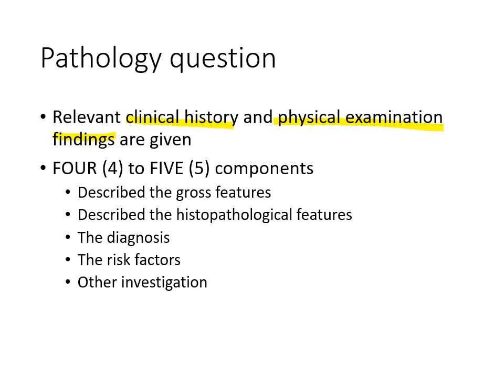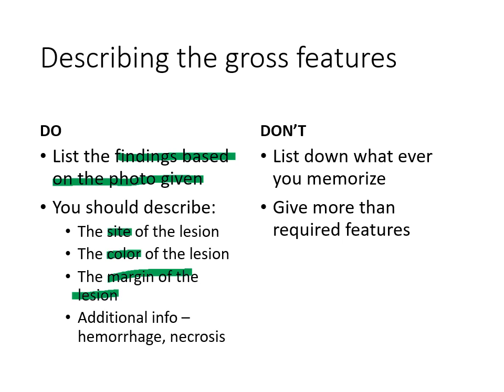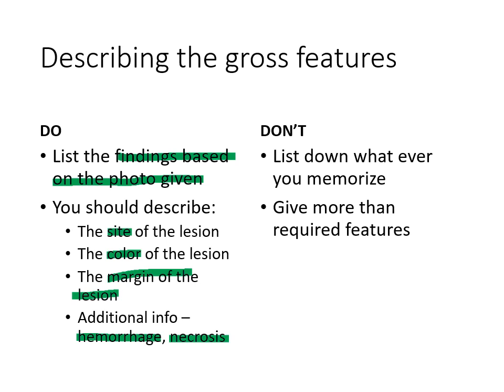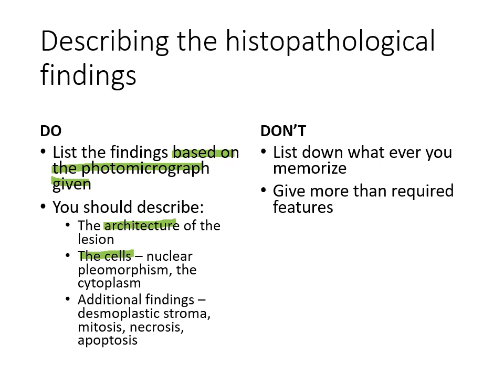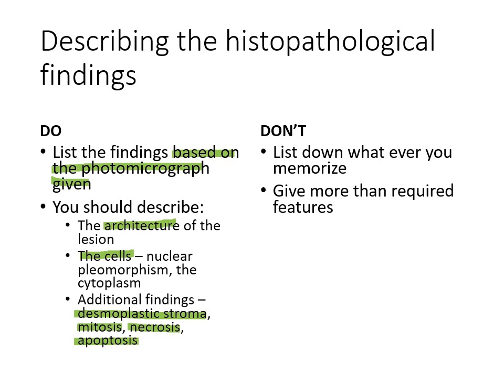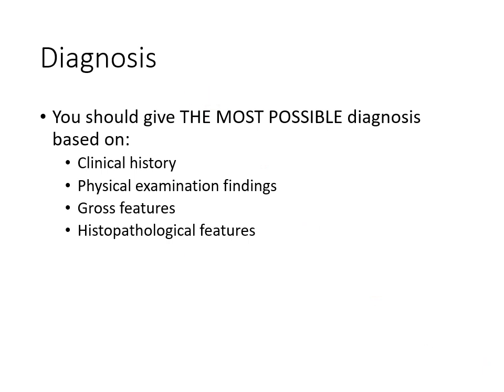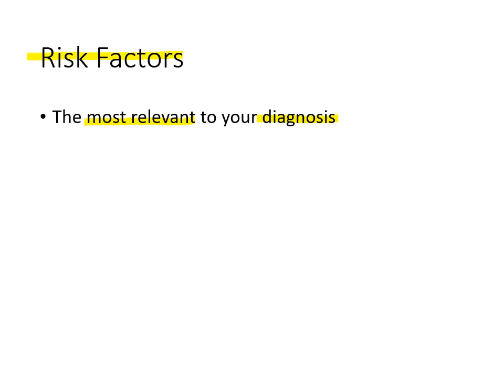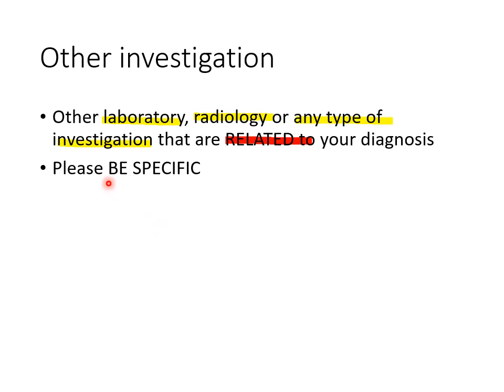How to answer Pathology Question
In this video I will give you some tips in answering Pathology question in OSCE. This video is made for undergraduate student of MD USM.